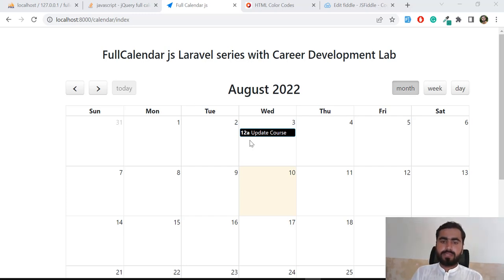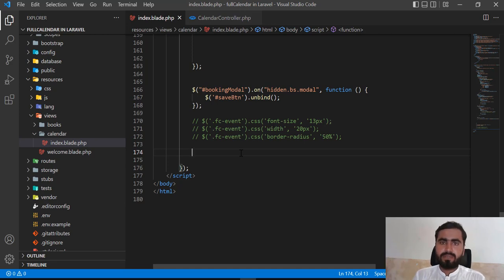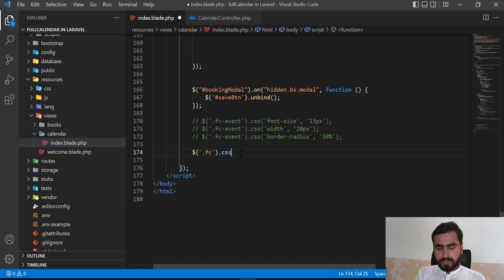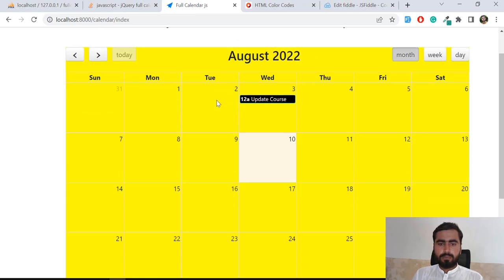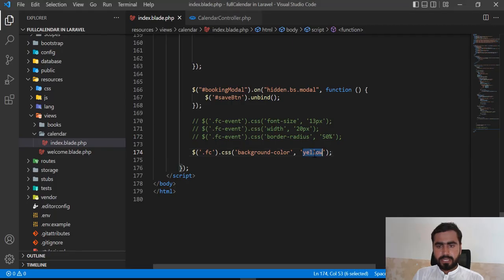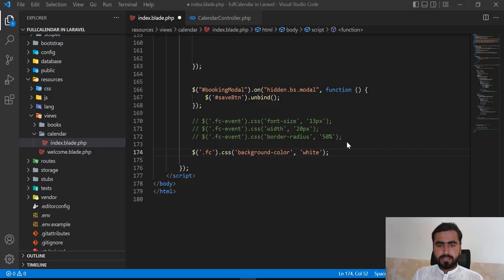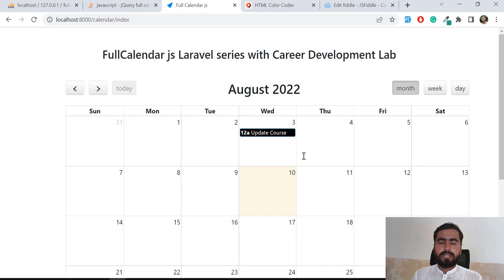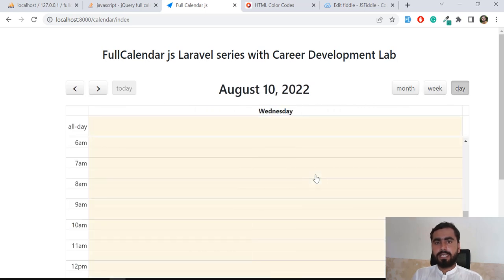(16) Javascript Calendar | Change Background Color in Calendar | Integrate fullCalendar in Laravel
Javascript Calendar | Change Background Color in Calendar

Create Events in Laravel 8 with Fullcalendar and AJAX
Integrate fullCalendar in Laravel.
FullCalendar is a great, powerful, and lightweight JavaScript calendar plugin primarily used to create dynamic, draggable event calendars on modern web applications.

FullCalendar package supports jQuery AJAX and manages your events smoothly, and you can spruce it up visually because it offers easy customization.

Laravel 8 fullcalendar crud events tutorial; In this tutorial, we will profoundly simplify how to add FullCalendar in Laravel 8 app to create and delete events using the Fullcalendar JavaScript event calendar plugin.

FullCalendar is a great, powerful, and lightweight JavaScript